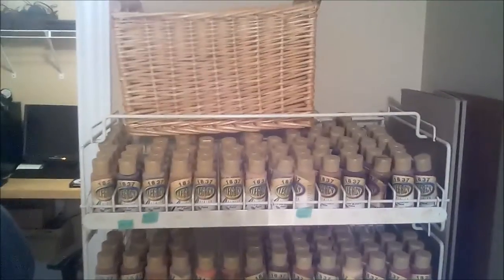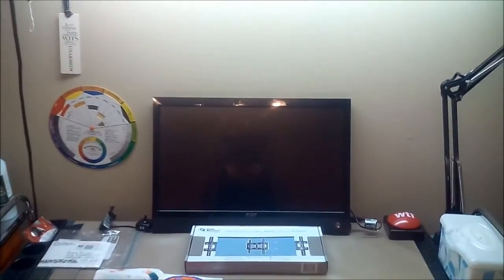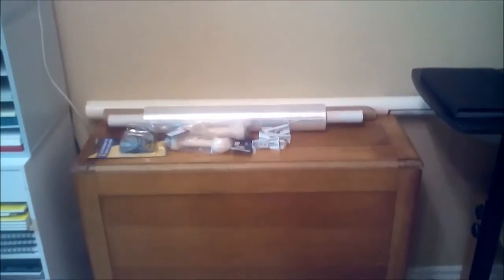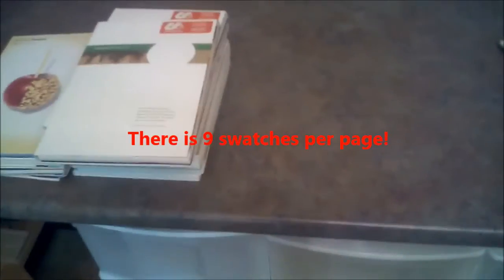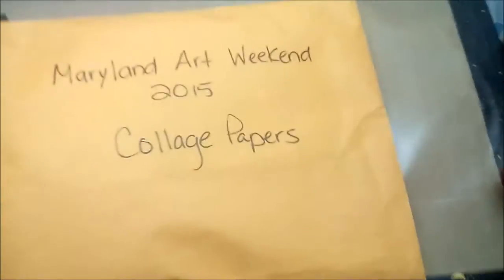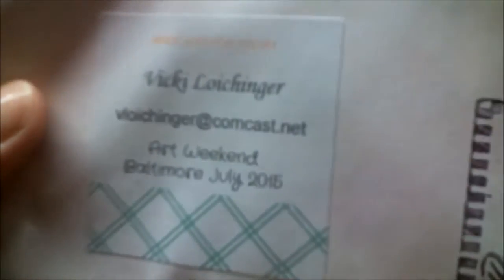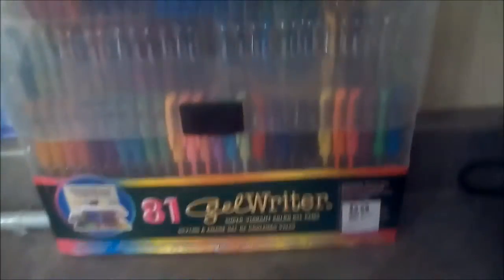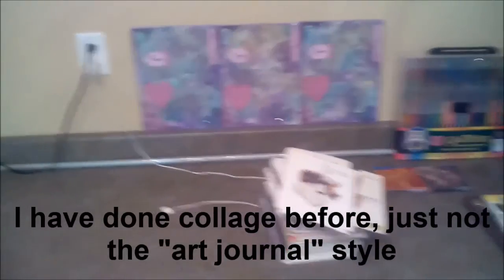Cleaning Up Art Studio - Stage 4 of Infinity -- Finally Done!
I finally finished the cleanup!  Please watch my video, and find out how you can get some happy mail too!  Thanks.

HAPPY MAIL UPDATE:  The whole books were too expensive to mail, as they are larger than standard envelope and very heavy.  So you will receive an envelope with a large mix of the book pages and whatever else I have lying around to go out to the wonderful people in my life.  Cheers!

THESE ARE ALL MY LINKS